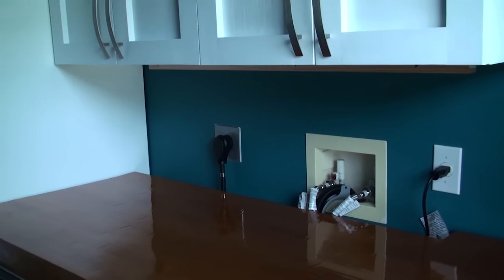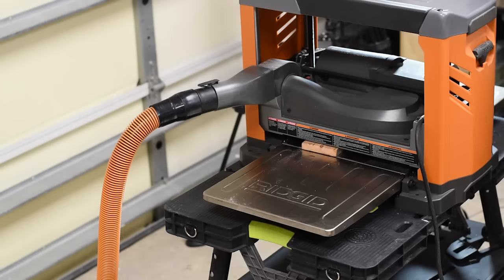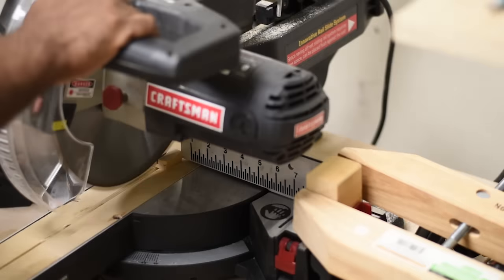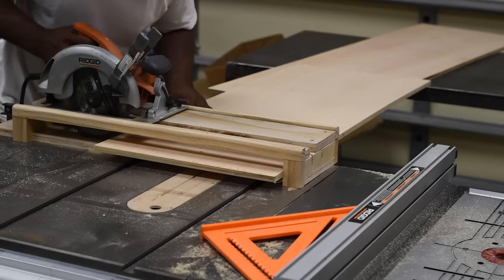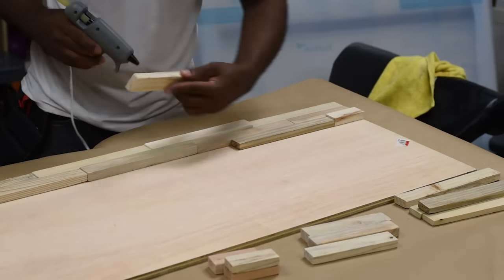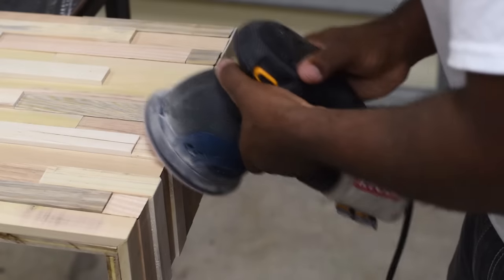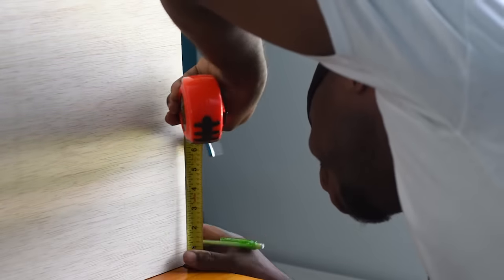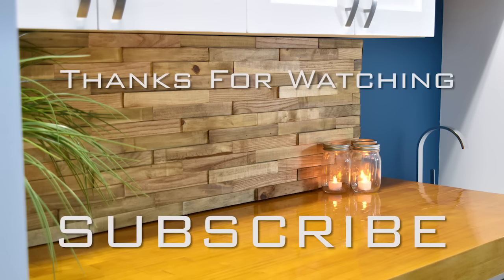Backsplash From Reclaimed Pallets | DIY Build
In the Video I made a cost effective backsplash from reclaimed Pallets for my laundry room.

Danish oil

Tools used
- 220 Grit Sand paper
- 60 Grit Sand paper
- Thickness Planer
- Table saw
- Circle saw
- Miter Saw
- Counter sink Bit